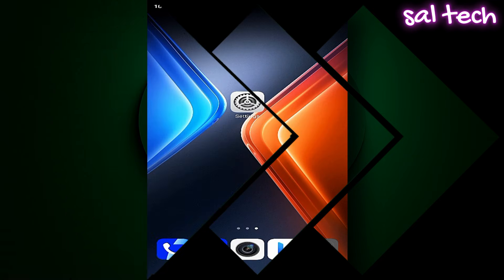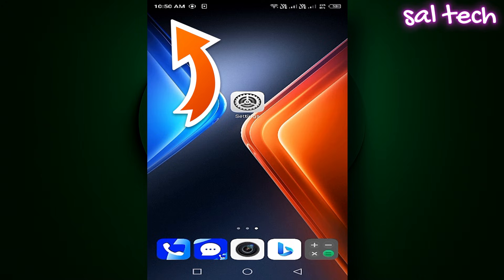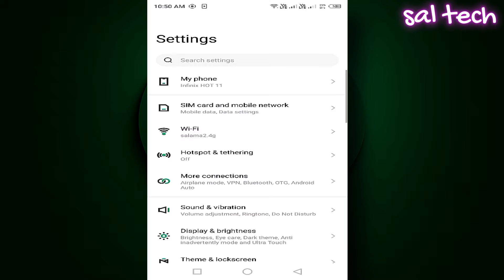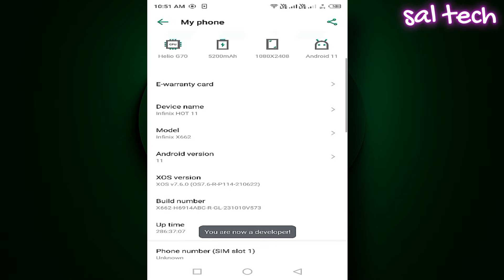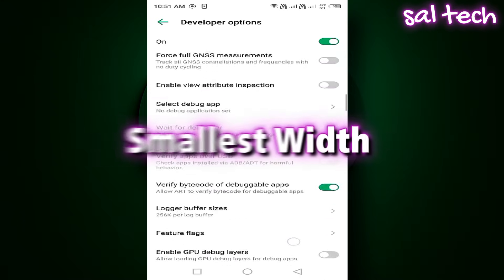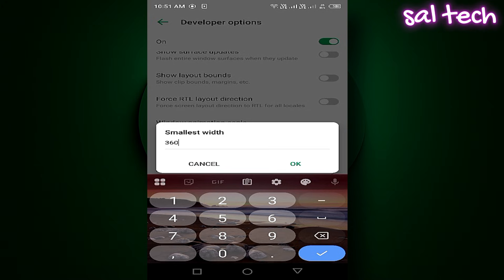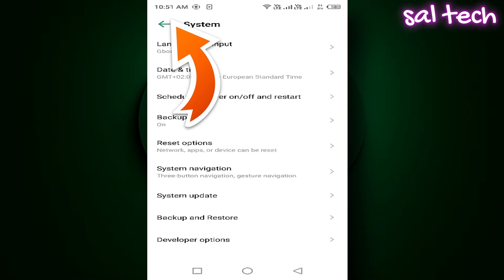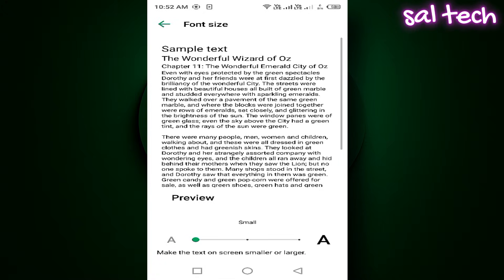Your Android Clock Is Too Small? Fix It Instantly With This Hidden Setting! ⏰🔥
Ever squinted just to see the time on your phone? You’re not alone. 😤
Android still keeps the tiny clock and icons that are nearly impossible to read — even with perfect eyesight.
But here’s the good news: there’s a hidden developer setting buried deep inside your phone that can make the clock, battery, and signal icons much bigger and clearer — all without installing a single app or using risky permissions.

In this step-by-step guide, I’ll show you exactly how to:
✅ Unlock Android’s secret Developer Options
✅ Adjust the “Smallest Width” value to enlarge your status bar icons instantly
✅ Keep your home screen text normal while keeping the top icons bold and visible
✅ Avoid display distortion and restore your layout like a pro

Once you try this, you’ll never struggle to read the time again.
It’s simple. It’s safe. And it completely transforms how your phone looks and feels.

📺 Watch till the end — I’ll reveal expert tips to fine-tune the look for your specific device model (Samsung, Xiaomi, Oppo, Realme, and more).

💡 Don’t settle for what Android gives you — take control of your display today.